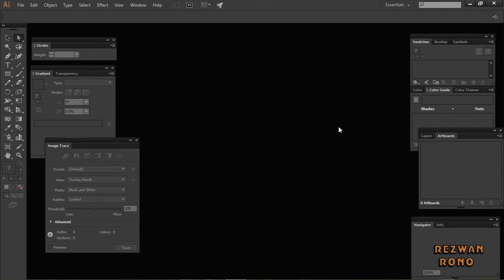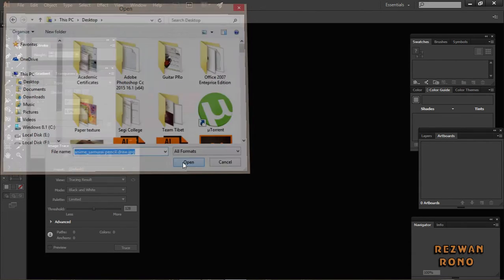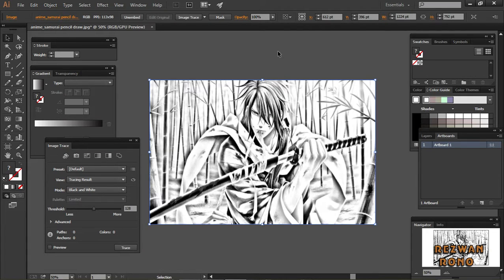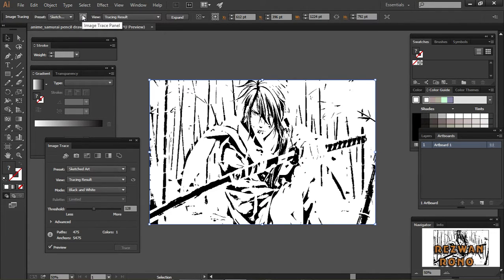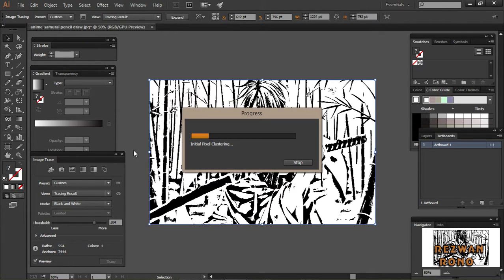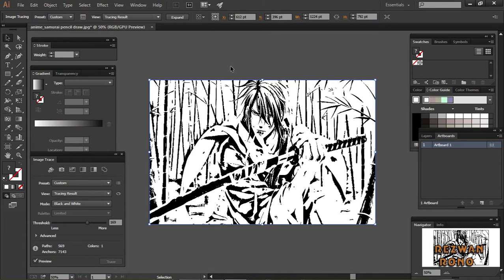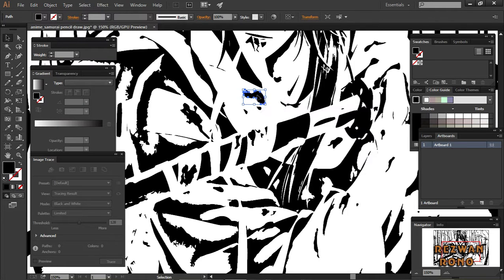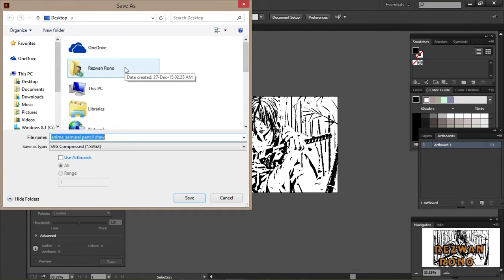How to Convert Your Drawing Sketch into a Vector Using Adobe illustrator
In this tutorial you will learn the Conversion of your drawing sketch into a vector

Also I put lots of work into these tutorials.